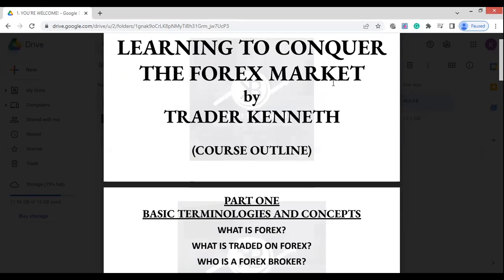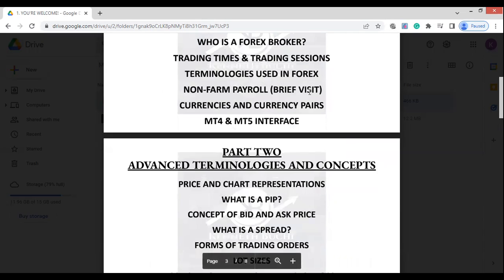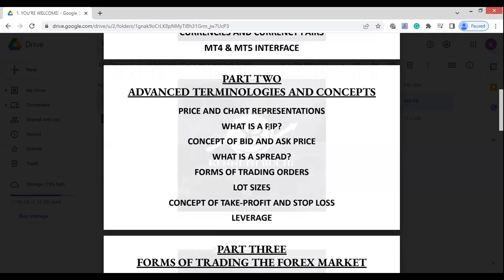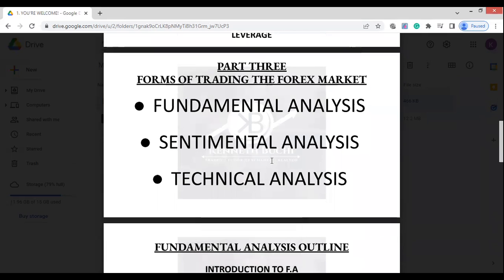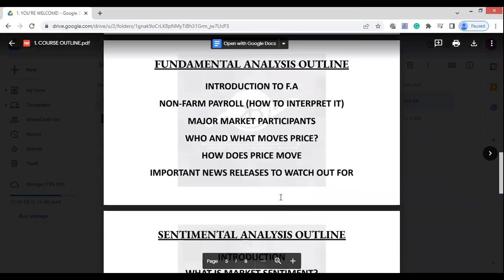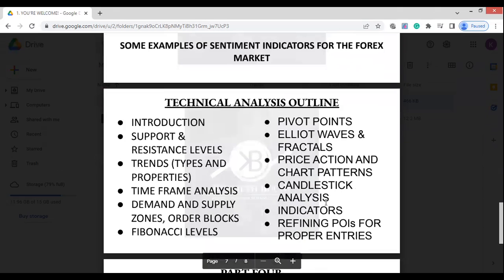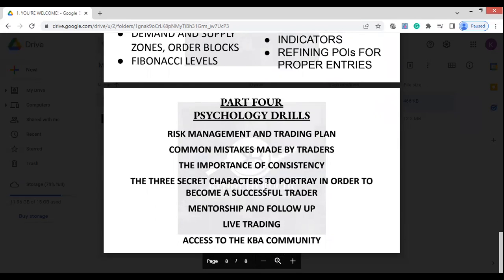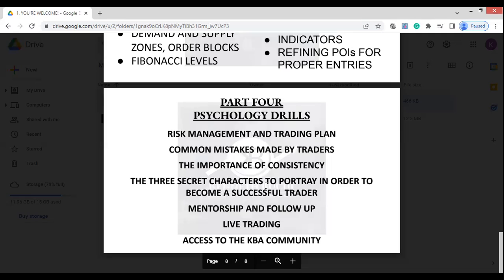Intro: The Complete A-Z™ Foundation Forex Trading Course With Chart & Live Examples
In this course, We’d show you how you can get started in Forex Trading. We’d talk in detail about Currencies, Charts, Bulls & Bears, Short Selling, Leverage, Spread, Powerful Indicators, Fundamental & Technical Analysis including NFP and much more.
                  We’d thoroughly explain how Forex Brokers work, so that you are able to easily separate Honest Brokers from the unreliable ones when you are ready to open a Real Trading account. Bonus of including a FREE guide to selecting a Forex broker, based on our own experience of Real trading.
                    We’d also supply you with a Forex Market Hours wallpaper for YOUR timezone, allowing you to effortlessly monitor activity of Global Forex Market participants throughout the day.
                  Nothing is kept secret. We’d reveal all we know… new lectures will be added to the course constantly – at no extra cost to you! This is a course that will continue to grow and grow.
                    Take this course now and learn from our 7+ years of experience. Avoid the most common pitfalls that catch 90% of traders!
                        This course is for complete beginners! All you need is an open mind and a passion to be successful!